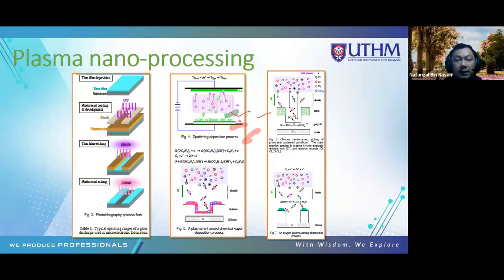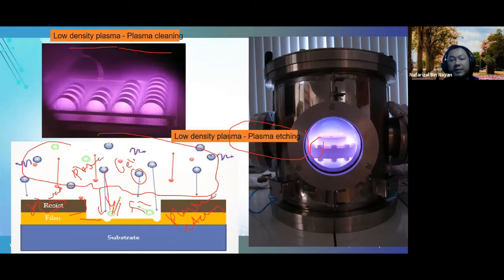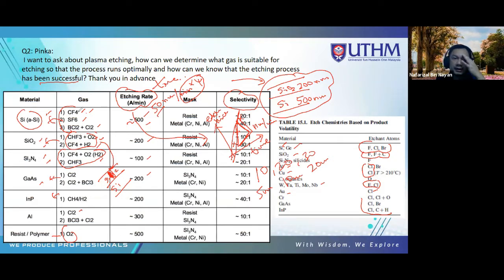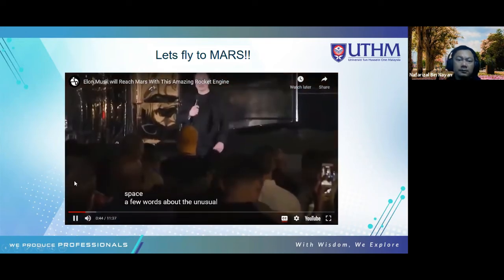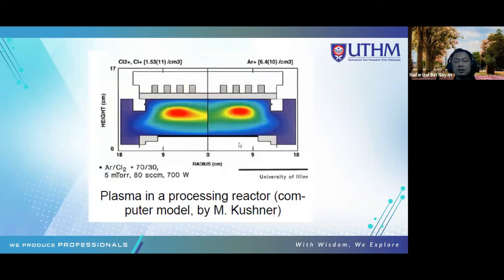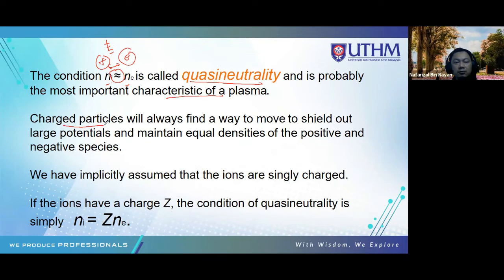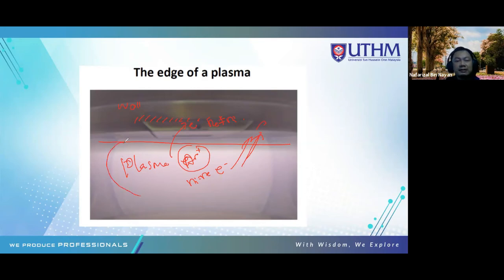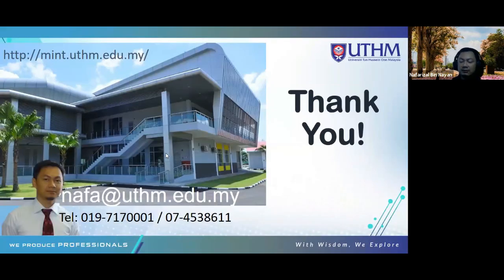2nd Meeting Plasma Chemistry by Assoc. Prof. Dr. Nafarizal Nayan | October 13, 2021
Plasma Chemistry Team Teaching